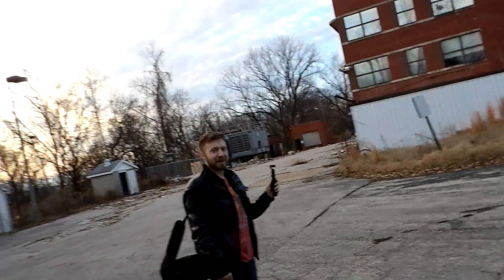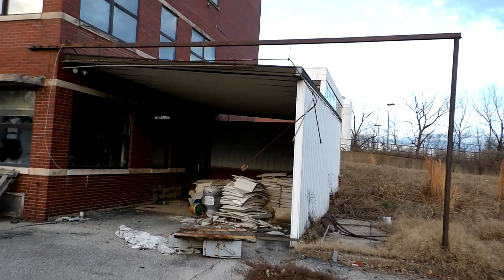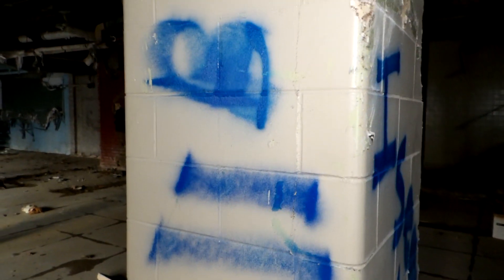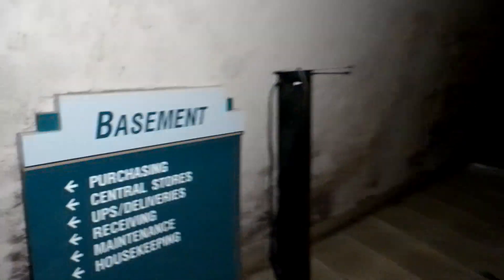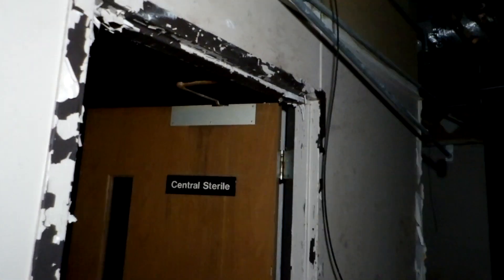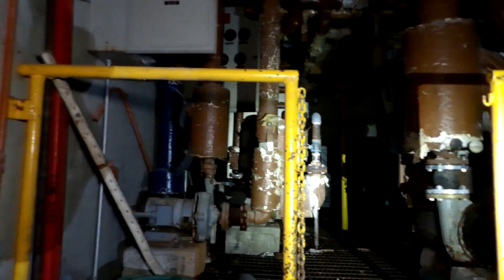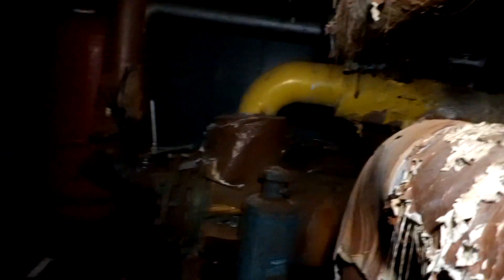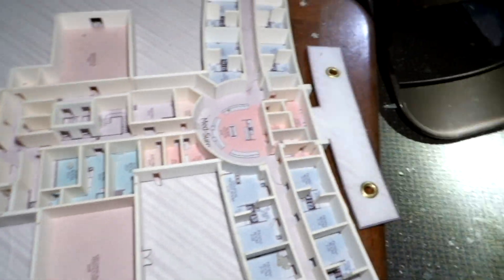INSANE ABANDONED HOSPITAL COLLAB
REVISIT AND COLLAB WITH @dashborderless OF DESTROYED ABANDONED HOSPITAL